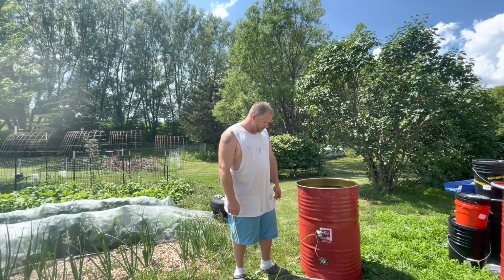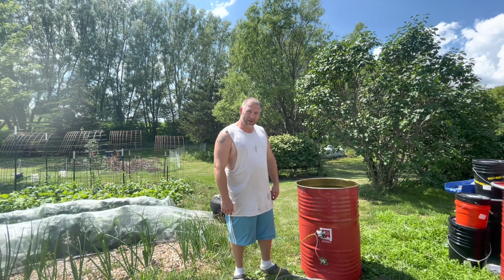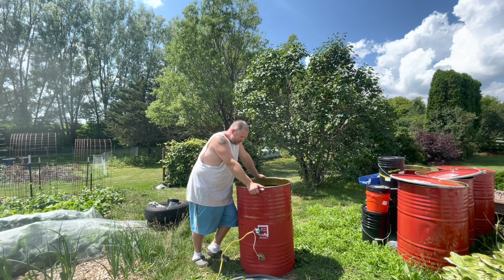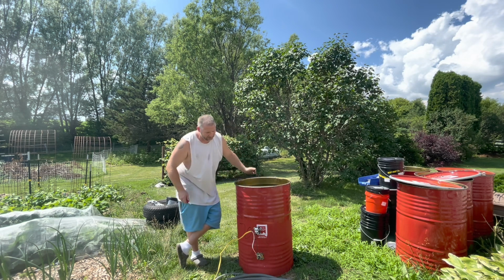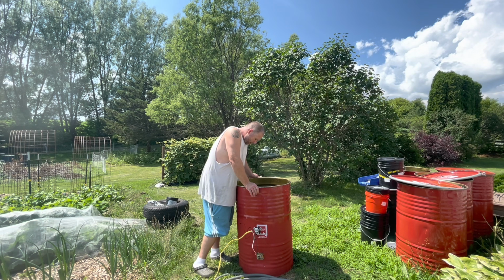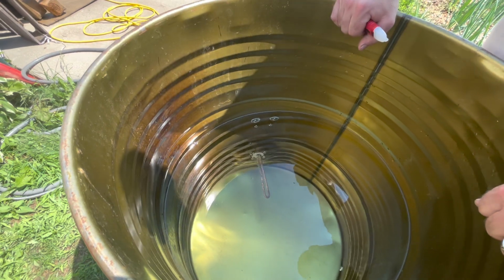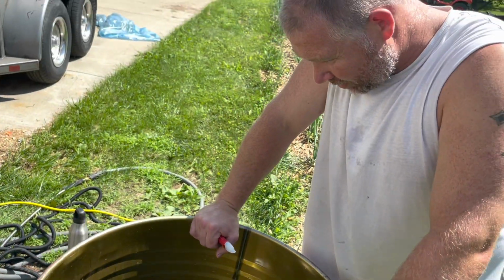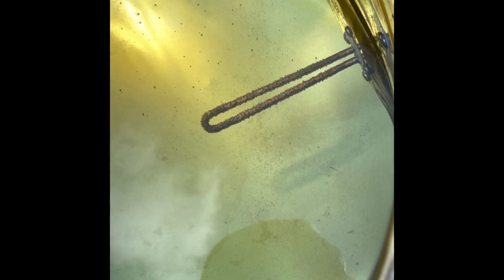Greg’s DIY chicken/turkey scalder, Vlog #68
All the commercial scalders are out of stock and back ordered! With butchering day inching closer and closer, we needed a solution. Handyman Greg to the rescue! We tested out his creation, and it’s working great. We are officially ready for chicken butchering day.